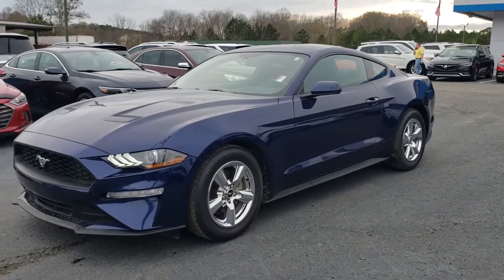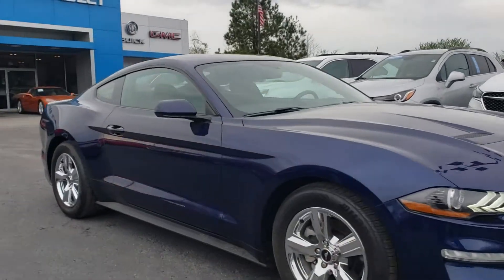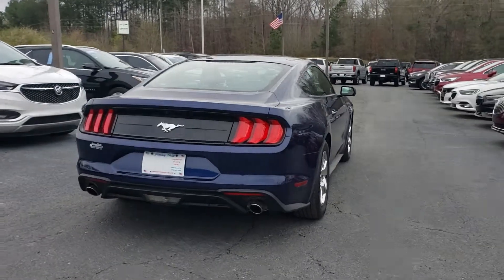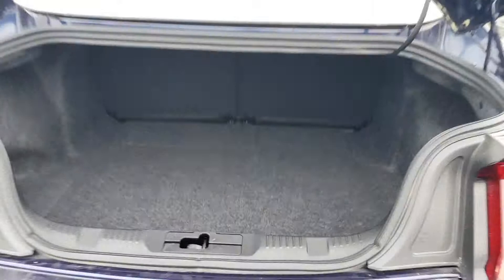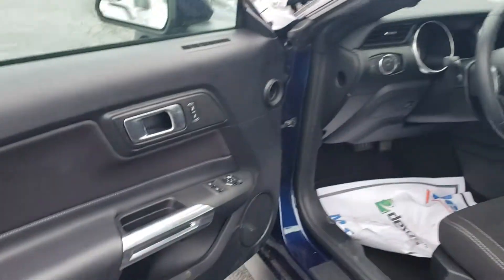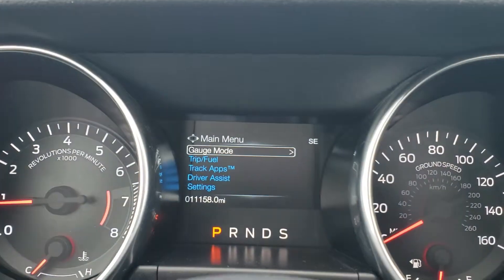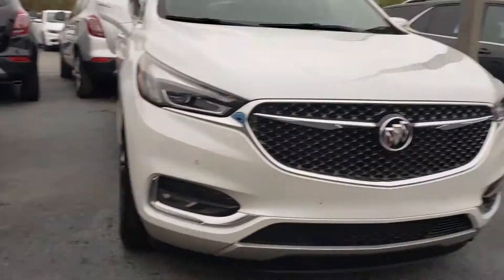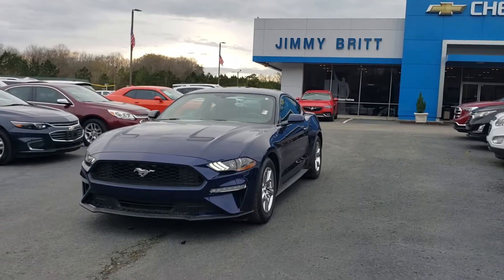2018 Ford Mustang EcoBoost!